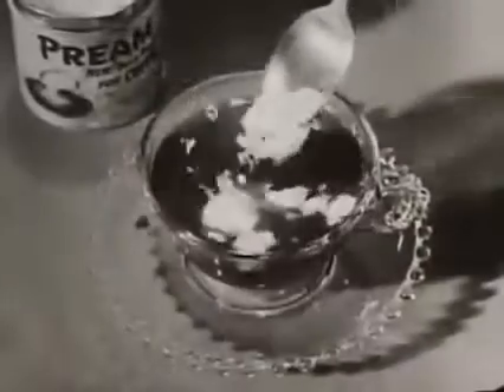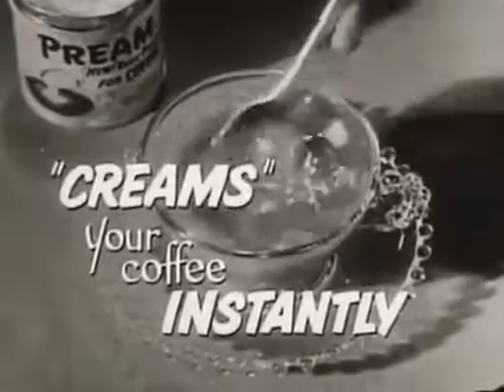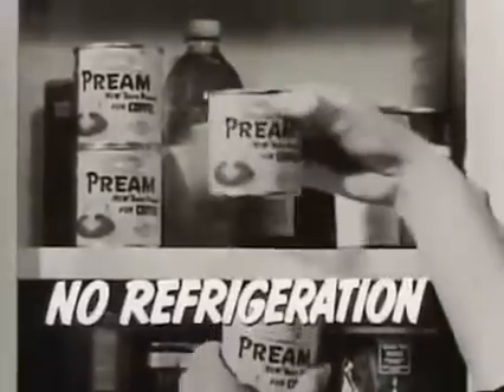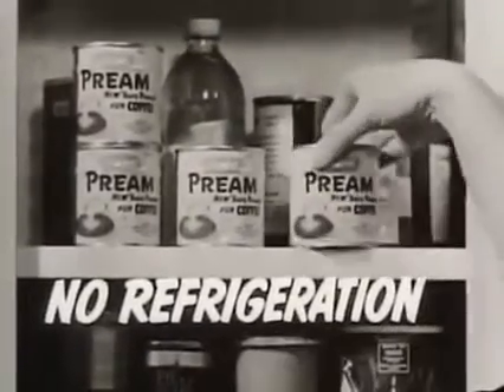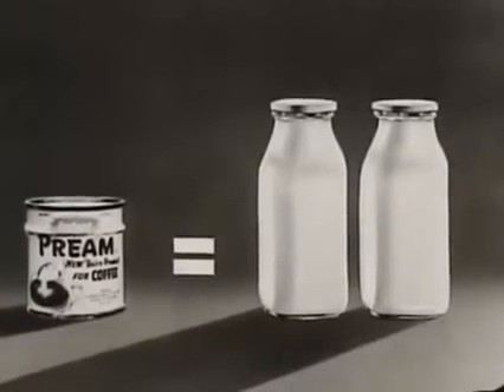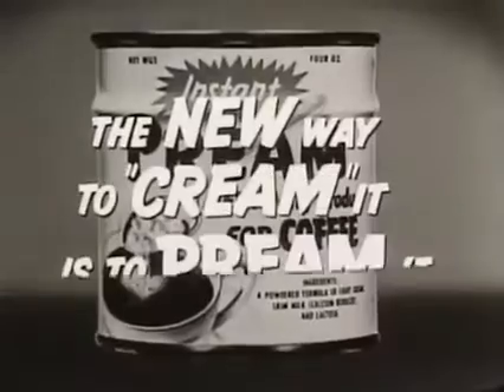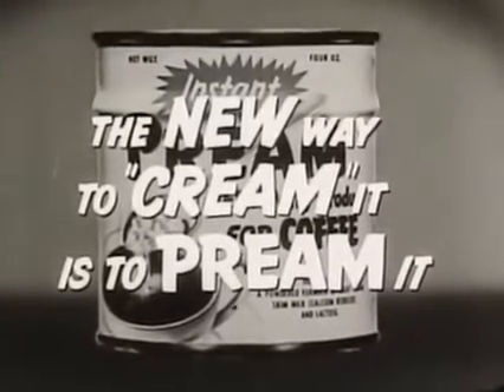Pream Coffee Cream 1